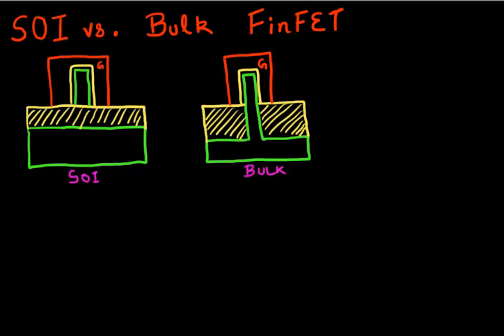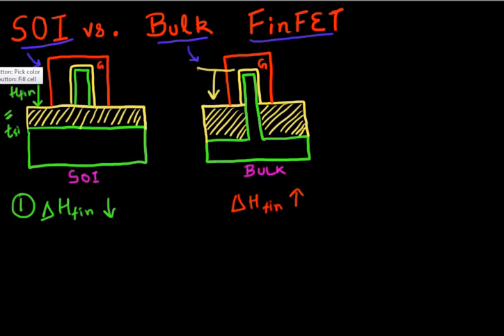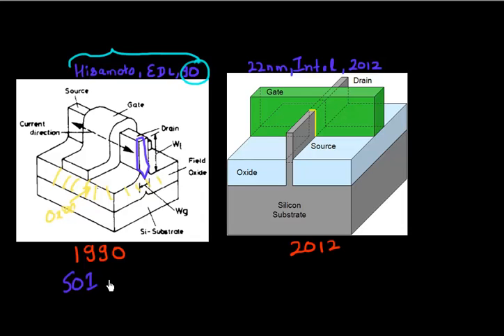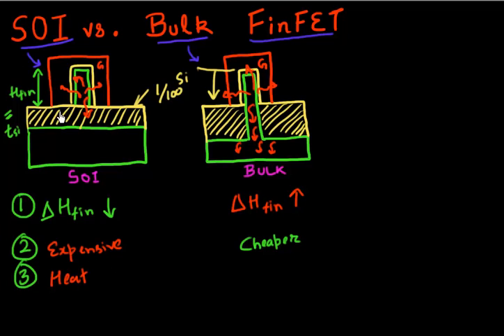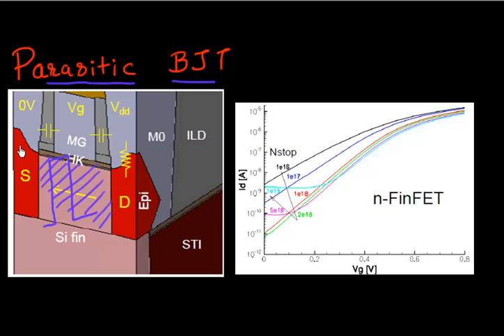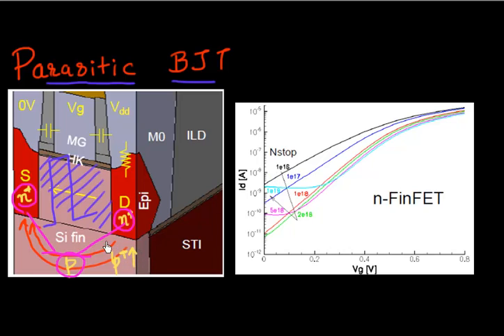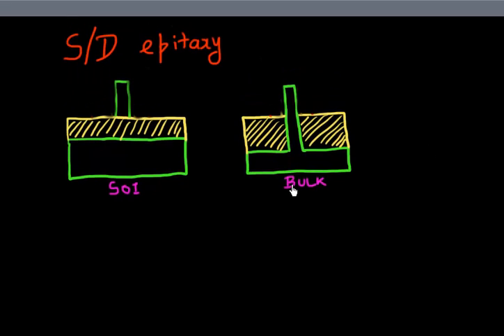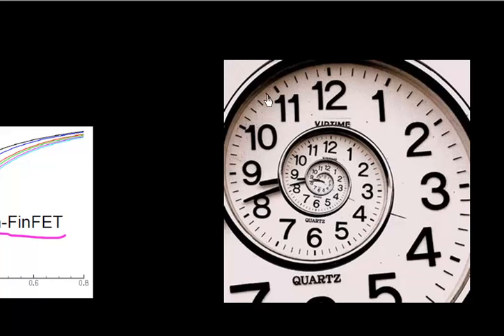SOI vs. Bulk FinFET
Pros and cons of making FinFETs on a bulk substrate vs. making it on silicon on insulator (SOI) wafer.